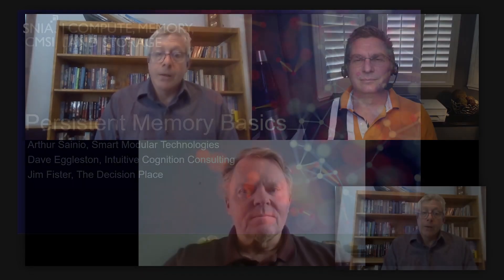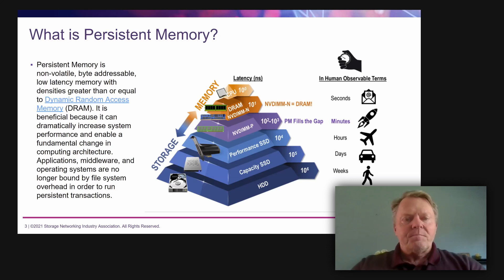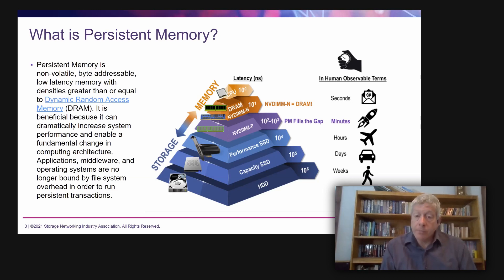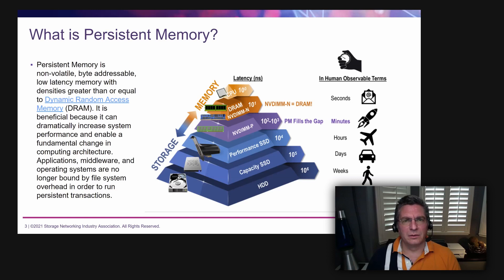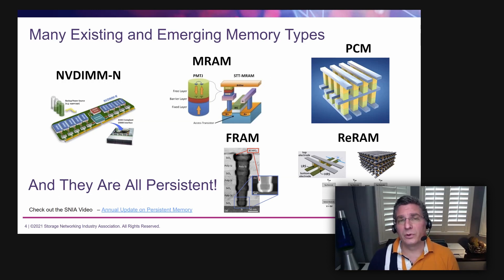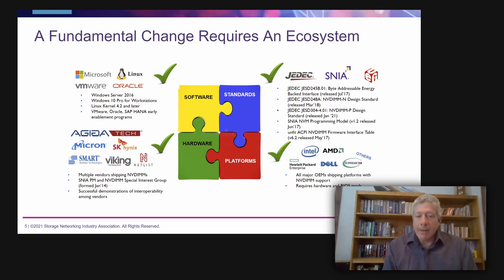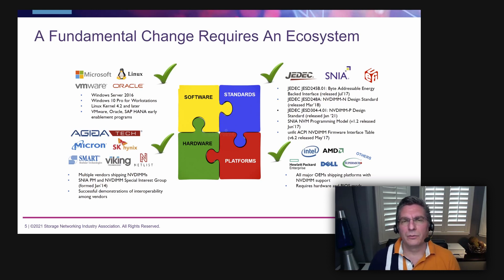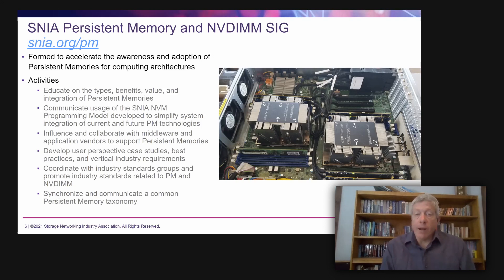Persistent Memory: Your Guide to the Technology Now and in the Future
Join Arthur Sainio of SMART Modular, Co-Chair of the SNIA Persistent Memory & NVDIMM Special Interest Group; Dave Eggleston, principal at Intuitive Cognition Consulting; and Jim Fister, Director of the SNIA Persistent Memory Enabling Program, as they guide you through the basics of persistent memory technologies. This lively interactive discussion provides an overview of what persistent memory is, the existing and emerging memory types,  and what kind of ecosystem is needed to support the fundamental changes wrought by persistent memory.